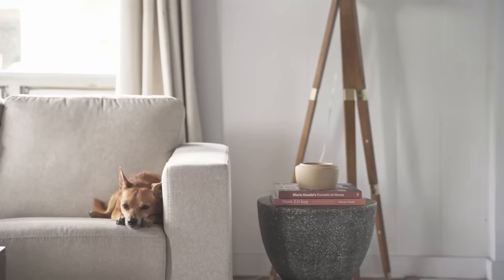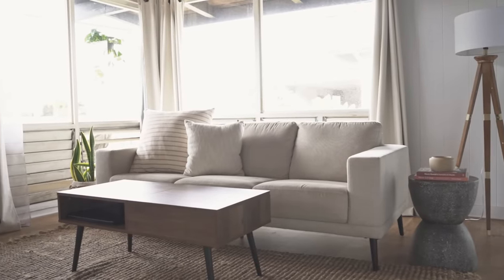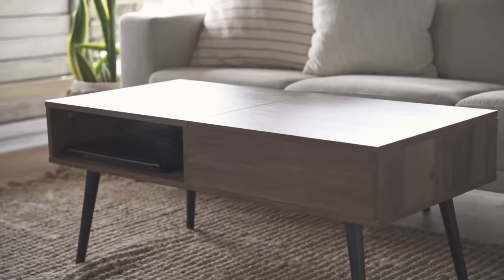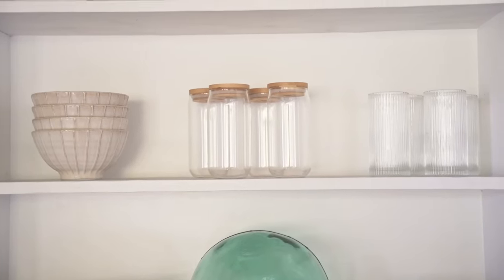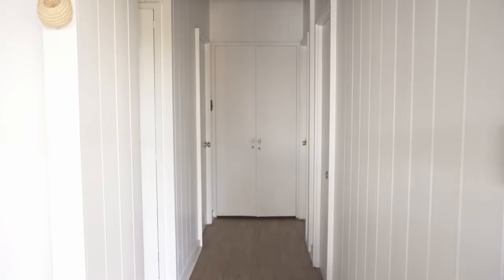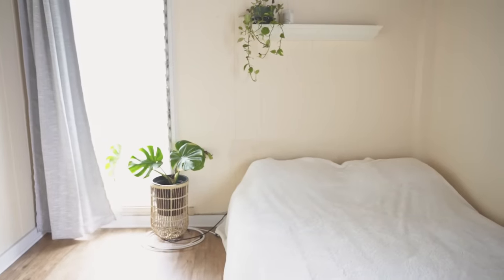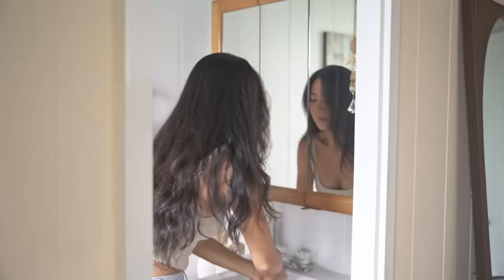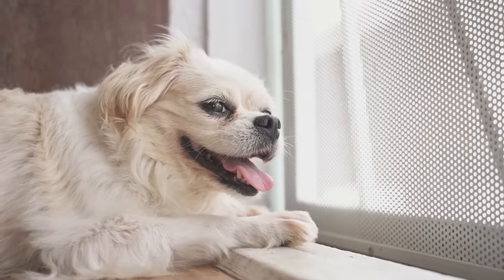My Cozy Minimalist Home Tour | 3 BD 1.5 BA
Welcome to our minimalist home on O'ahu!  We've been slowly putting this house together for the past 6 months and I am so excited to share with you. I hope you enjoy the video.

TIMESTAMP:
00:00 INTRO
01:18 living room
03:12 kitchen
04:33 dining
05:03 bathroom
05:22 office
06:05 guest bedroom
06:27 master bedroom
07:29 half bath
07:49 outdoor space

(All videos are filmed and edited by me)
Main Camera
Second Camera
Main Filming Lens
Microphone for my voiceovers
Pop filter
SD card
Data Storage